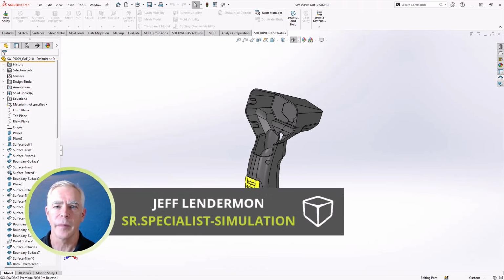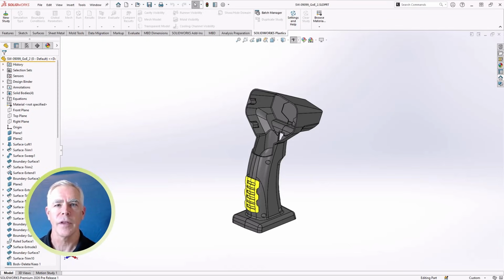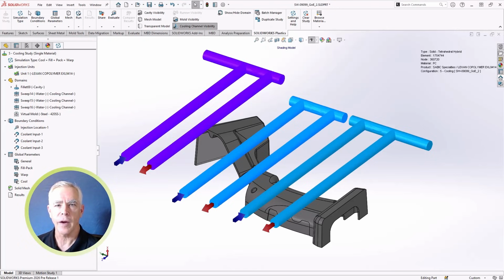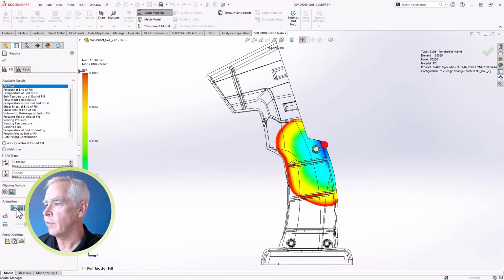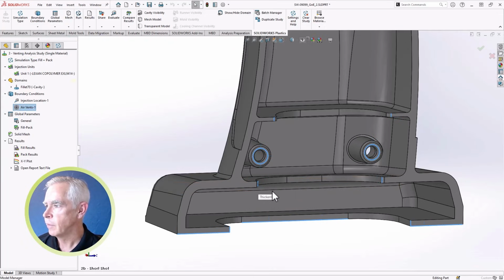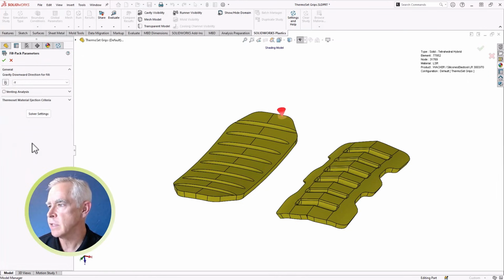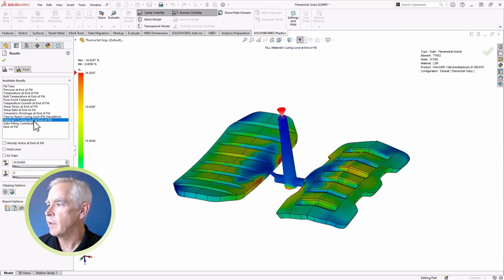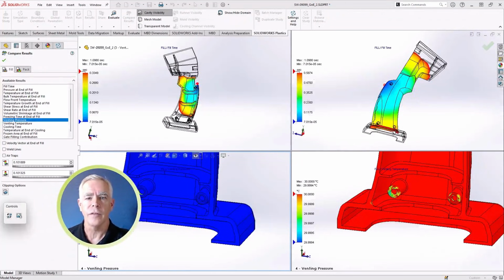SOLIDWORKS 2026 Plastics: The Latest Enhancements You Need to Know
Check out the latest enhancements in SOLIDWORKS Plastics 2026, and see how this release helps you move from design to manufacturable parts with more speed and confidence. In this walkthrough, we highlight the key enhancements shaping plastic injection molding simulation this year and take a closer look at updates that make analysis faster, insights clearer, and setup easier than ever.

00:00 Introduction
00:47 Solver Performance Improvements
01:22 New Unfilled Volume Plot
02:07 Enhanced Venting Analysis
02:50 Thermoset Material Updates
04:04 Expanded Material Database